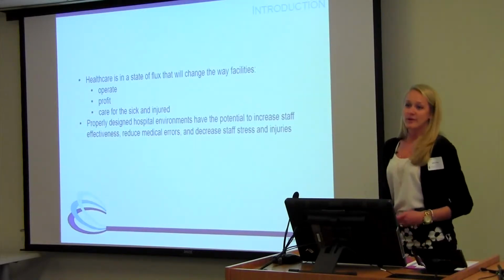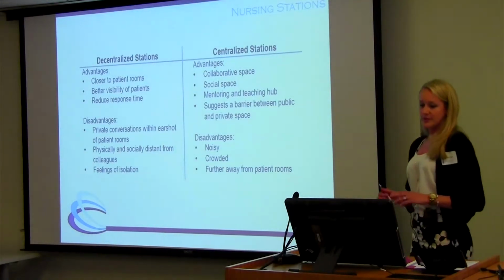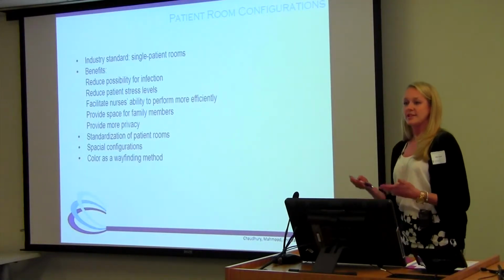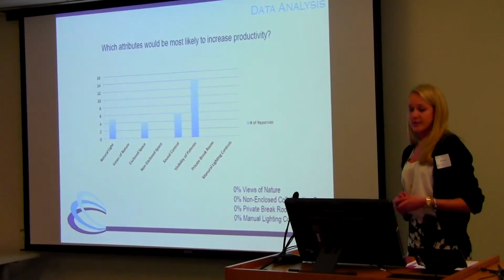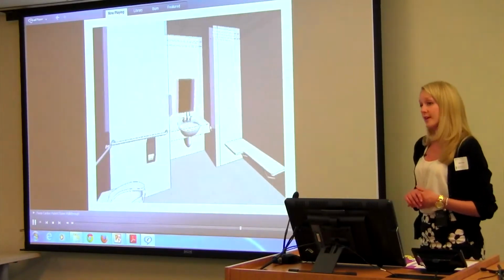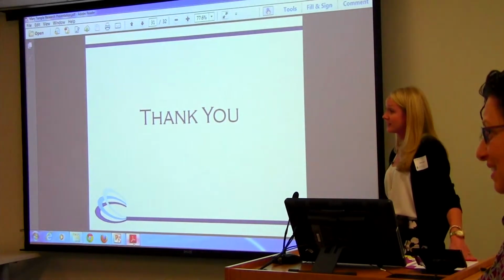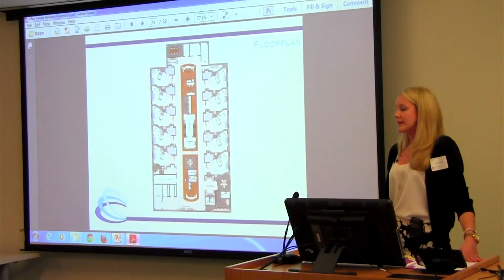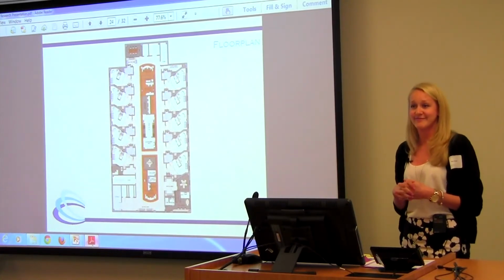Mary Temple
This video is about Mary Temple presentation at the Marymount University Student Research Conference on April 22, 2015. Video produced by Marymount University's Center for Teaching and Learning.